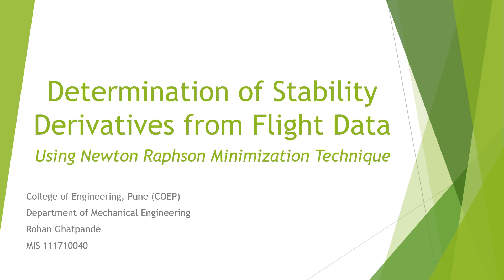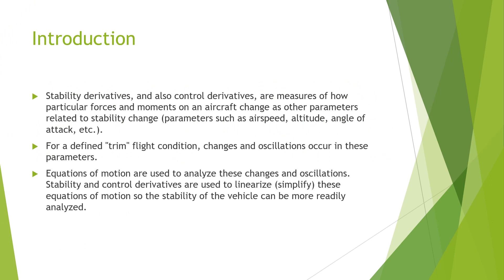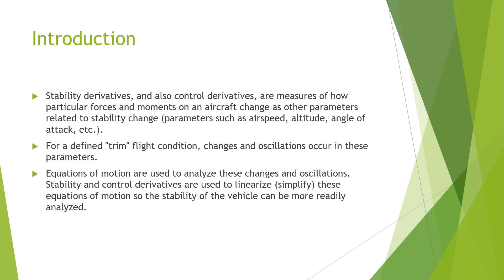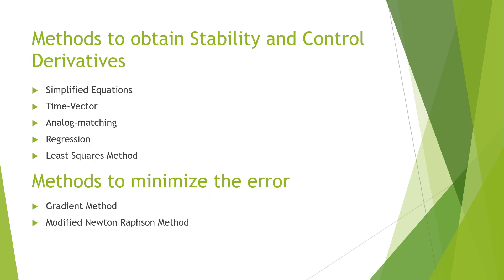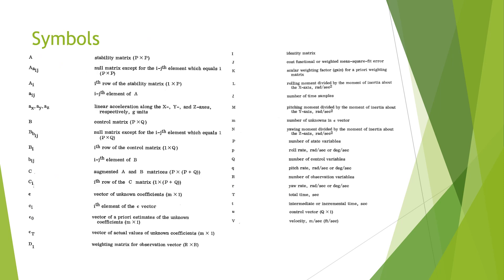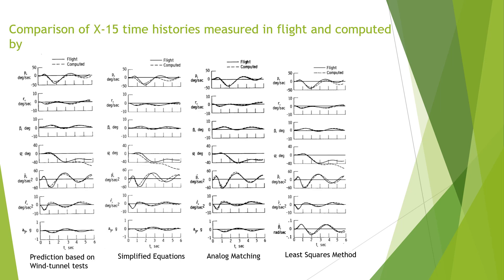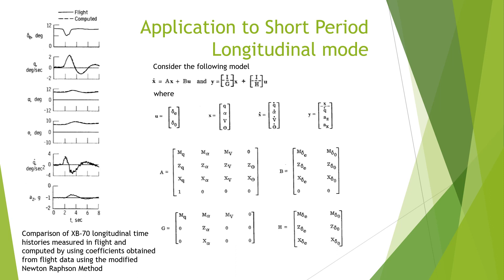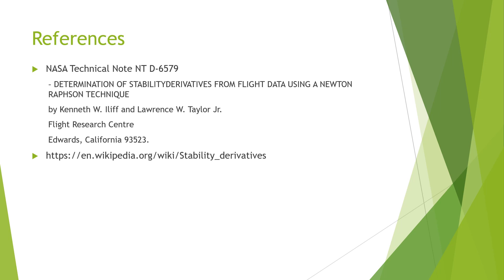Newton Raphson method for determination of stability by Rohan Ghatpande (111710040)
The intention behind this video is to just study and understand the research paper published by respected authors mentioned in References stated at end of this video.

Name of research paper studied: Determination of stability derivatives from flight data using a Newton-Raphson minimization technique by K. W. Iliff, L. W. Taylor (NASA Flight Research Center, Edwards, CA, United States) published

Name of student: Rohan Ghatpande T. Y. B. Tech Mechanical Engineering at COEP

We started an initiative 'research based learning' particularly for subject 'Numerical Methods and Computer Programming' for students of third year mechanical engineering at COEP. Students find and study the research paper as per own interest related to any domain of mechanical engineering where one of the numerical method is used for analysis. Some of the videos are uploaded here for helping engineering aspirants to understand real time applications of Numerical Methods.

We appreciate and remain thankful to the Authors of this paper (K. W. Iliff,  L. W. Taylor).

Name of subject teacher:
Abhishek D. Patange